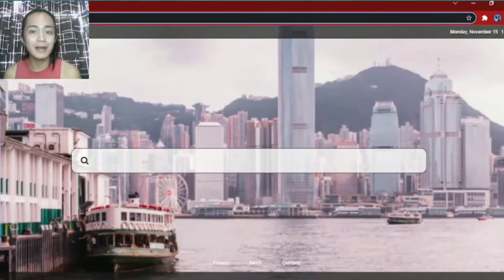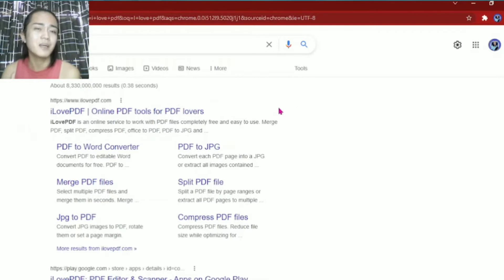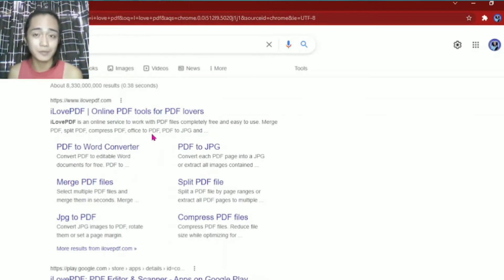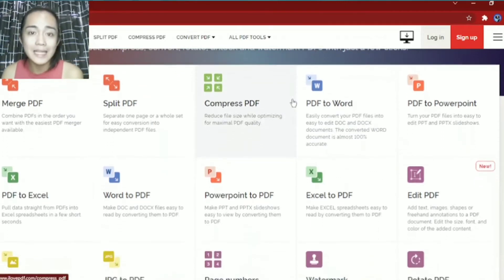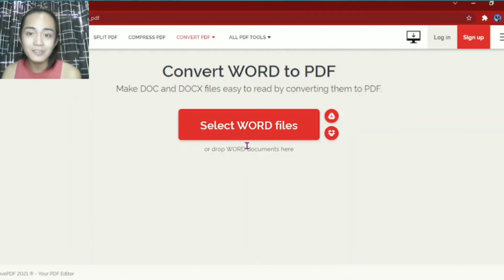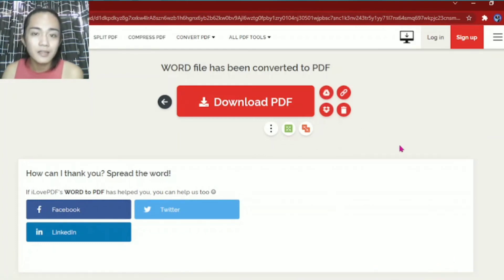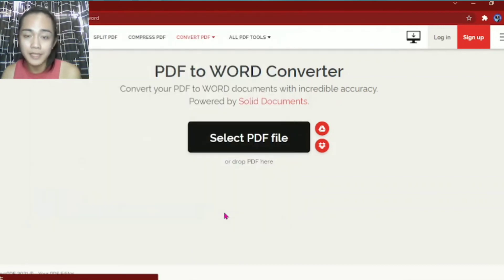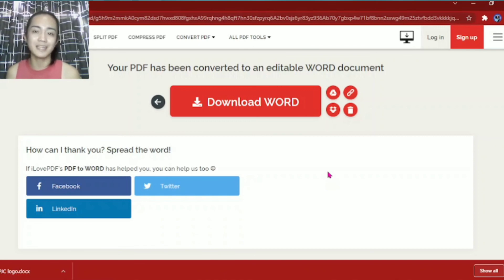How to convert Word Documents into Pdf file | Pasamonte, Jomar C. Vlog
Hi Folks! Much obliged to you for watching my Recordings. Mercifully like, share, remark on your ideas like the solid focuses and the flimsy parts if conceivable, and remember to SUBSCRIBE into my YouTube Channel Pasamonte Jomar C. (PJC) vlogs, and kindly click the bell button for the future uploaded videos and for additional updates to my new recordings. Expectation you to like my recordings. God favor all of you!

Word Document
Howtoconvertfilesinto pfd